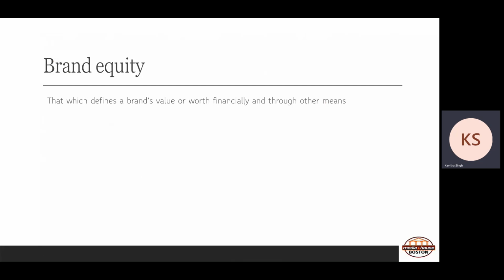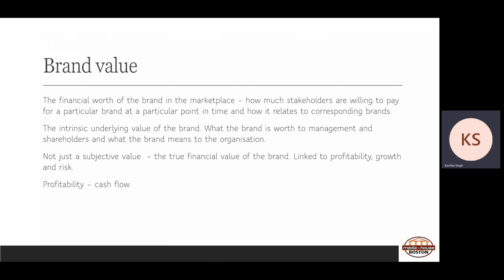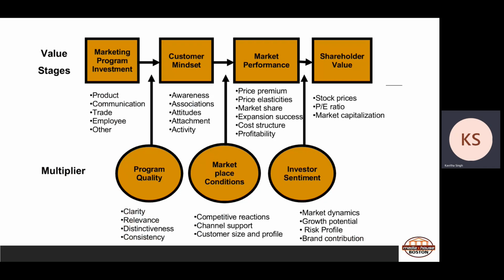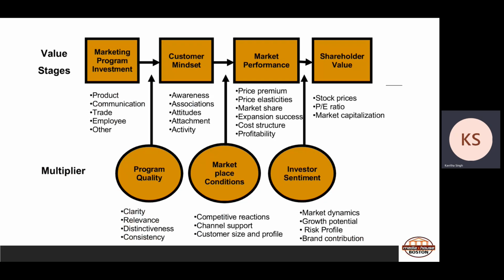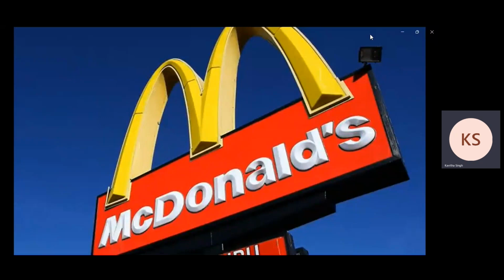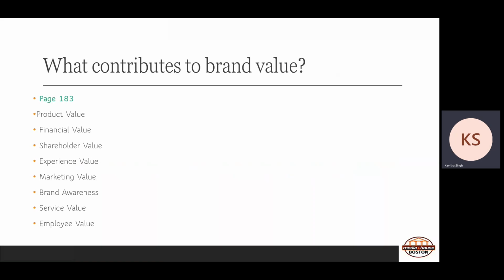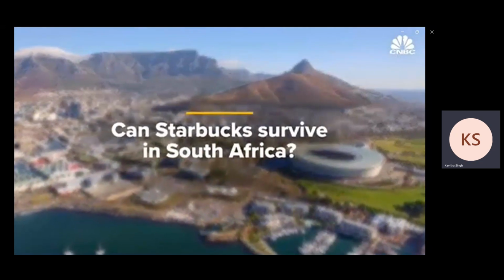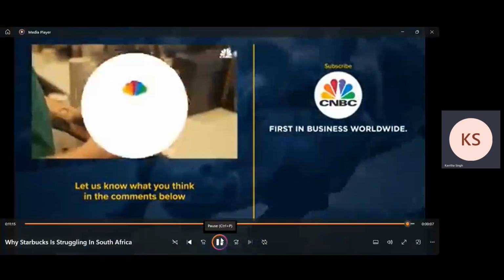PR3_Week 9_Thurs 27 April 2023_Session 2